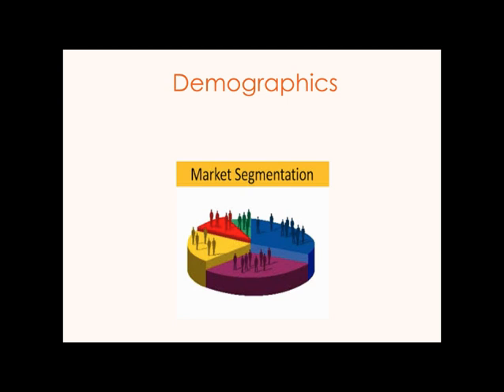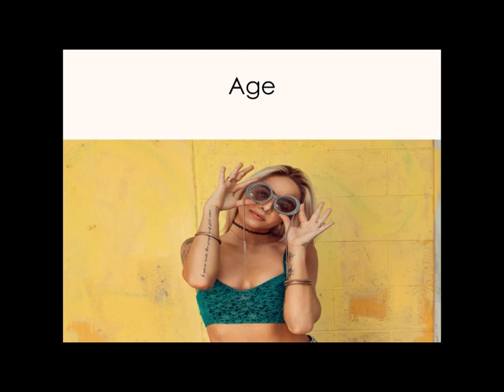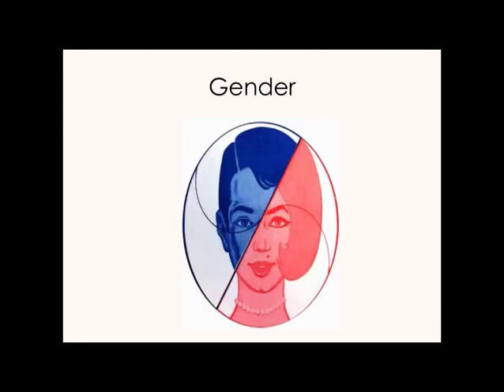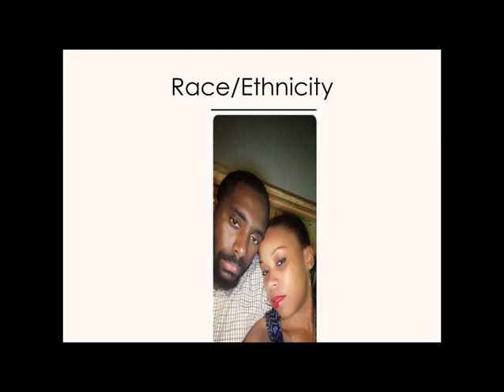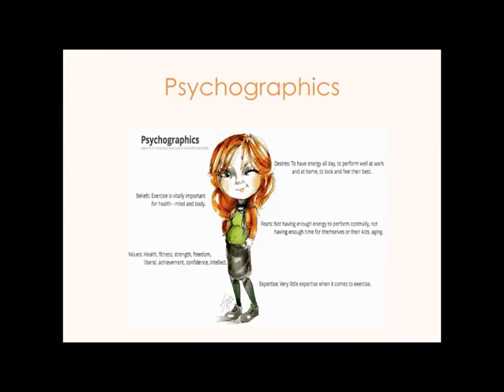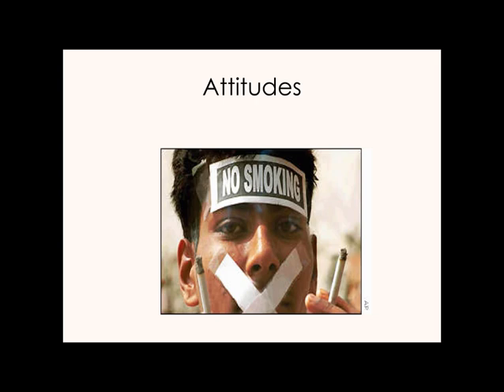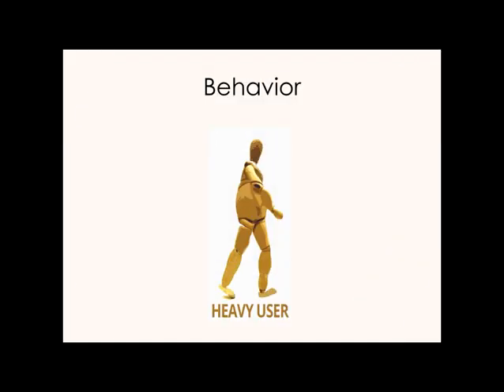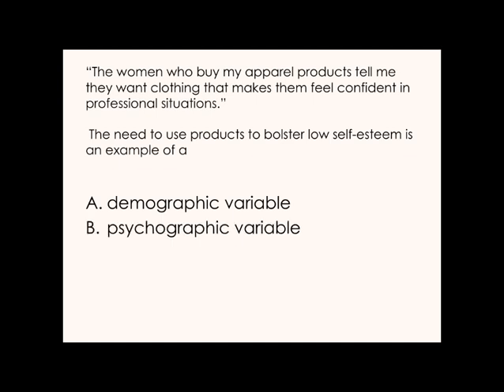The Basics of Market Segmentation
A helpful overview of the major dimensions marketers currently use to identify and connect with groups of customers.